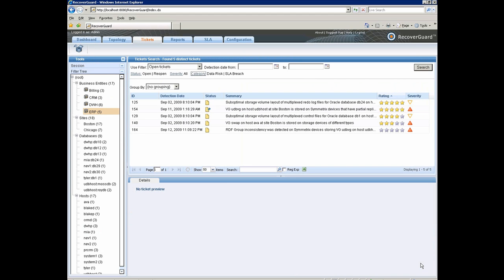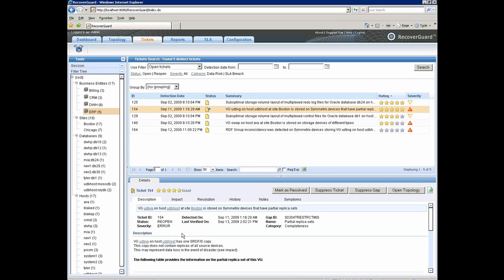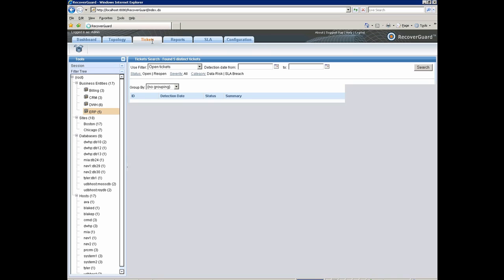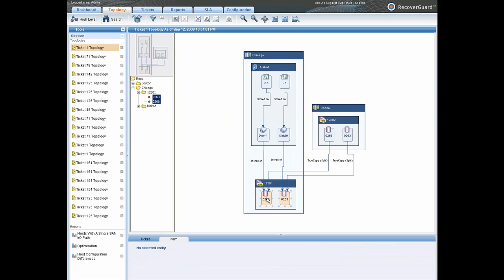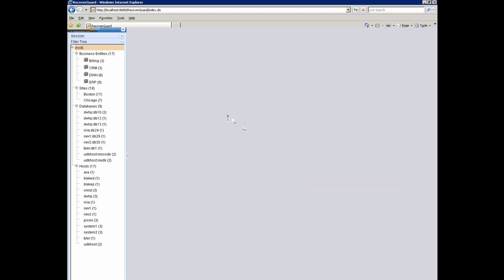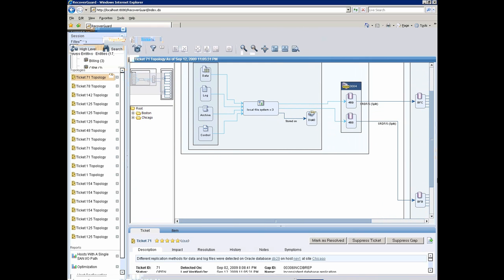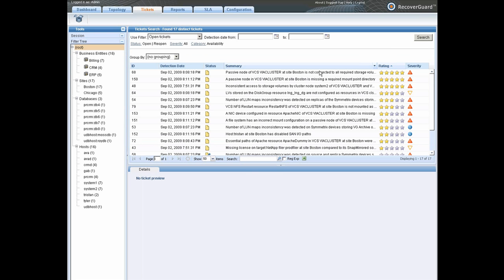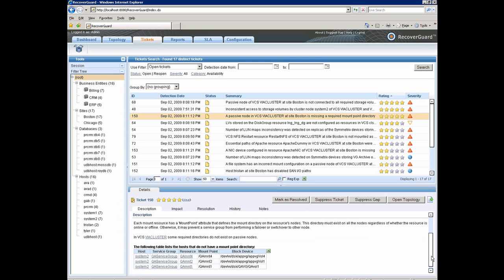RecoverGuard 4.3 Demo Part 4 - The Tickets Module - View Vulnerabilities and Risks in HA/DR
RecoverGuard's Tickets Module. Detailed view of High Availability and Disaster Recovery Vulnerabilities and Risks. Actionable Disaster Recovery Test Findings.
RecoverGuard 4.,3 Demo - Part 4